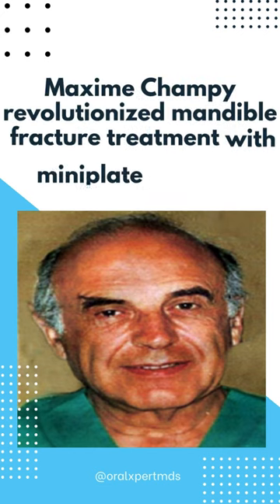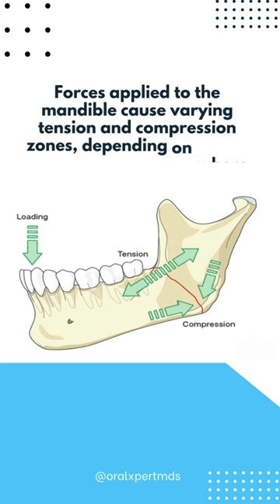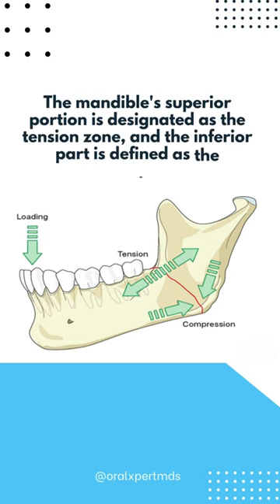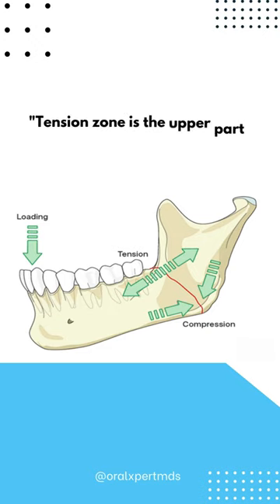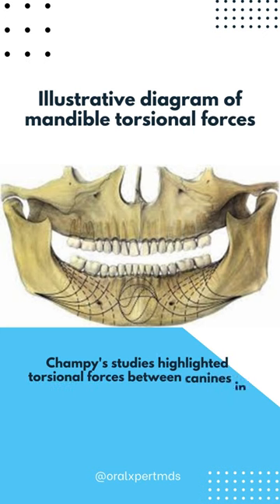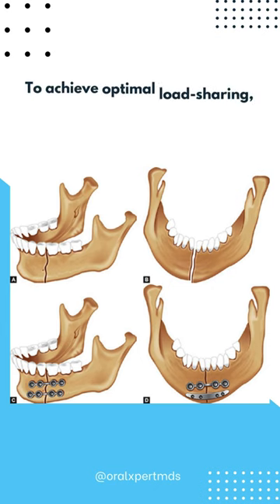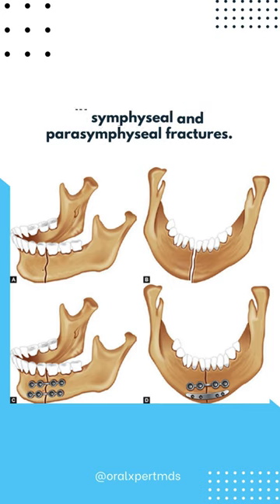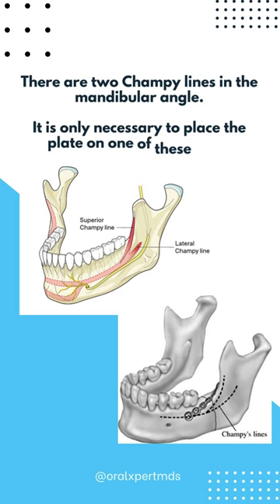Champy's Lines || OMFS || NEET MDS || Oralxpert MDS